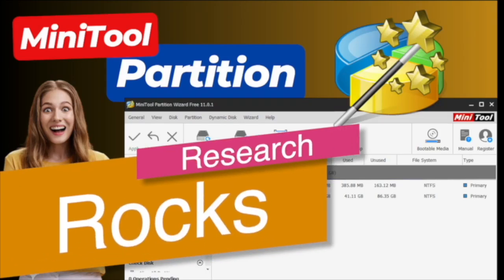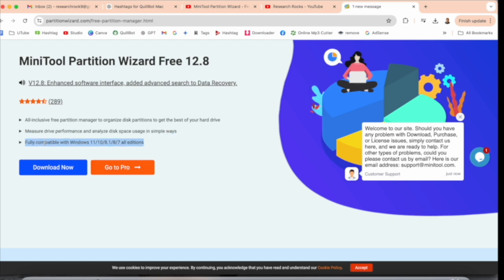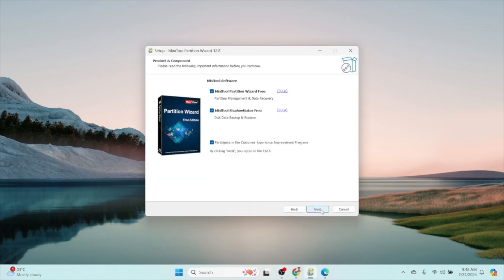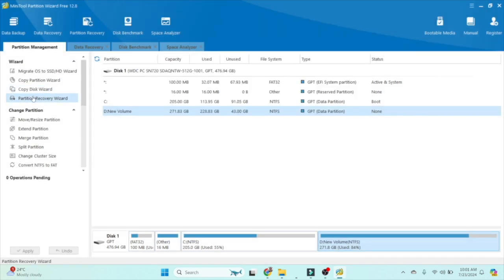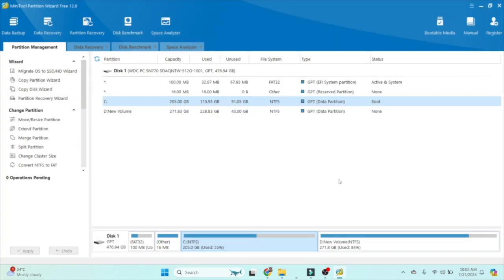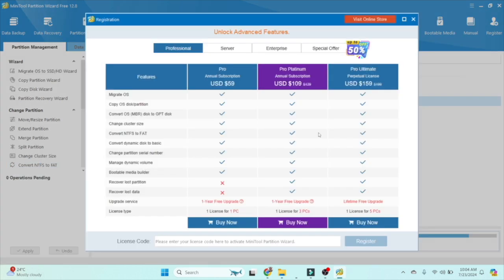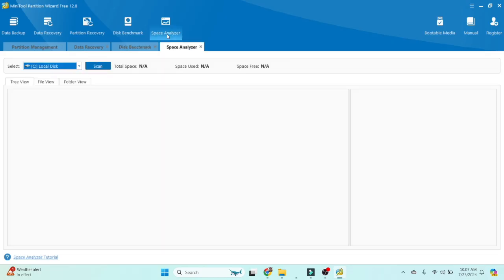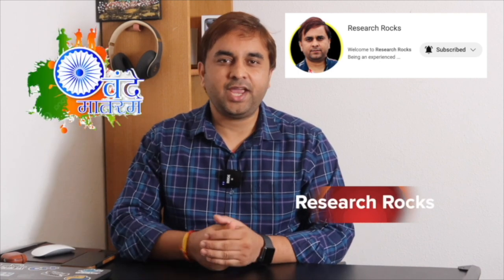🔥How to use MiniTool Partition Wizard: The Best Free Disk Partition Manager for Windows! 🚀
Looking for the best free partition manager for Windows? In this video, we dive deep into MiniTool Partition Wizard, the powerful and user-friendly tool that helps you manage disk partitions on Windows. Learn how to create, resize, format, merge, and split partitions efficiently, and discover why it’s one of the most popular choices for partition management. Whether you're a beginner or an advanced user, this step-by-step guide will help you manage your hard drives like a pro.